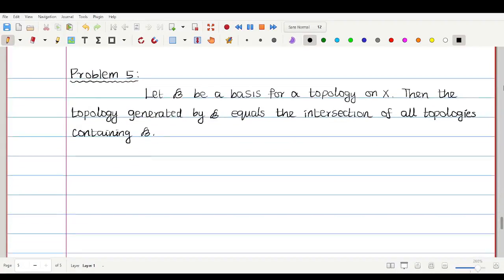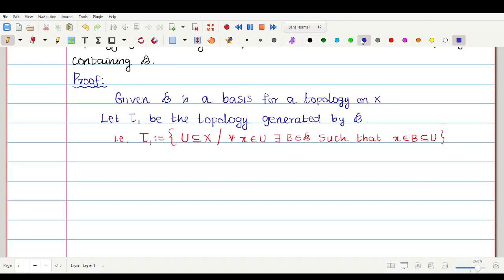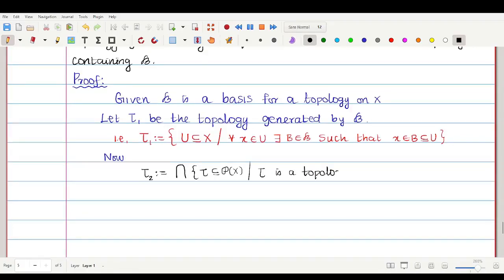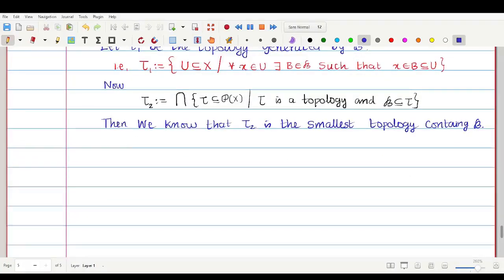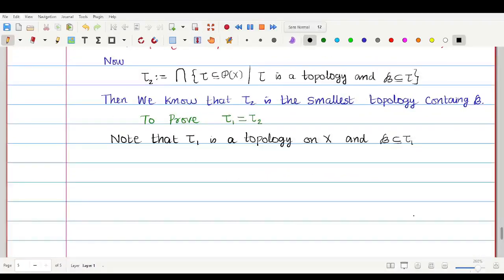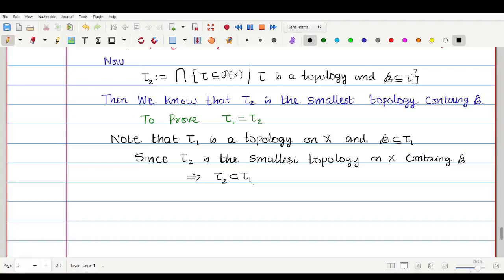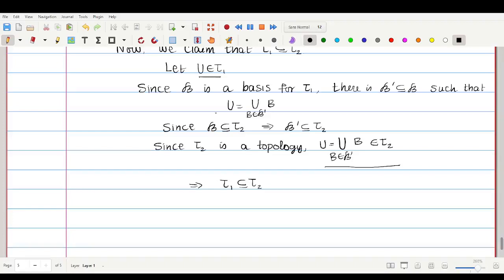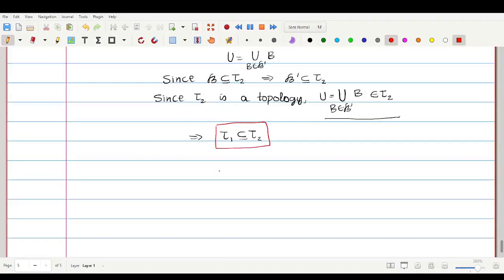Topology Exercises Problems Part II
In this video, we solve the Fifth problem in Exercises( Page 83) of Munkres Topology Book. Mainly we show that the topology generated by a basis(subbasis) is nothing but the intersection of all topologies containing all the basis(subbasis) elements.